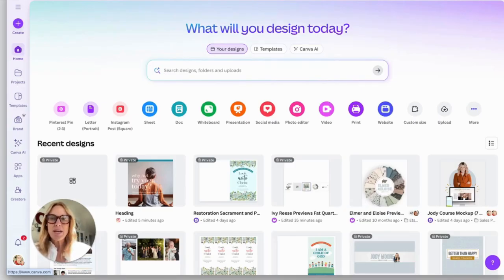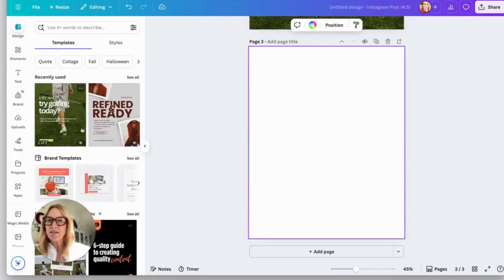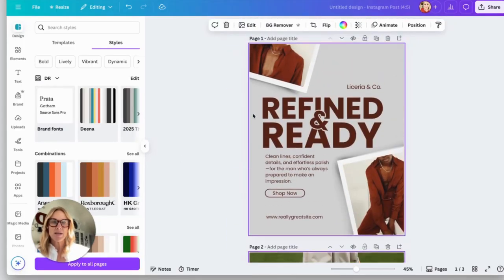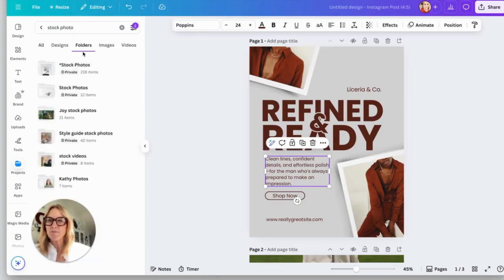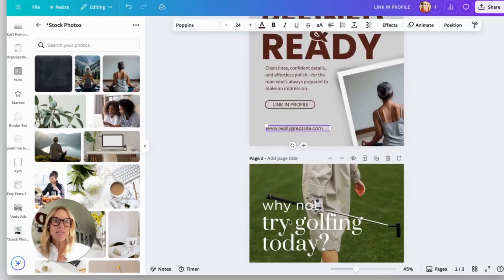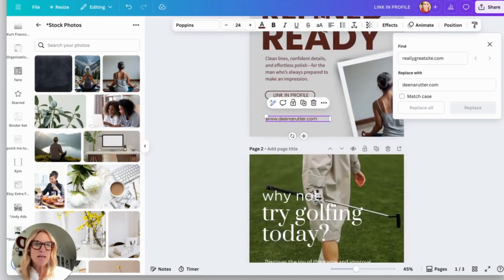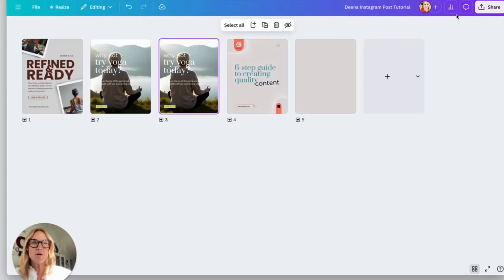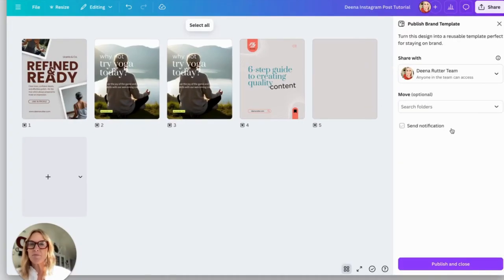How to Make a Branded Instagram Post in 60 Seconds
Are you tired of wasting time making Instagram posts that don’t match your brand? In this quick Canva tutorial, I’ll show you how to create an on-brand Instagram post in just 60 seconds. Using Canva’s Brand Kit, you’ll learn how to keep your fonts, colors, and style consistent across every post.

And while you’re here, don’t miss these free resources to help build your brand toolkit: